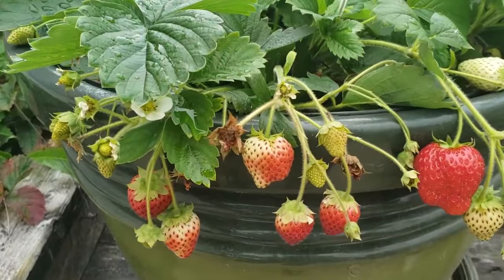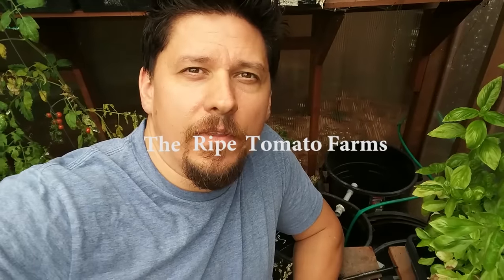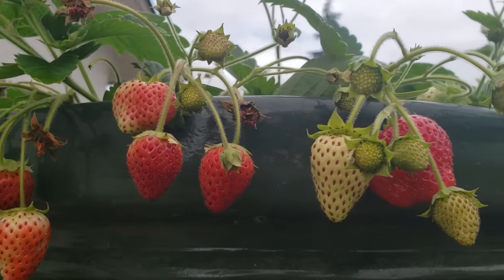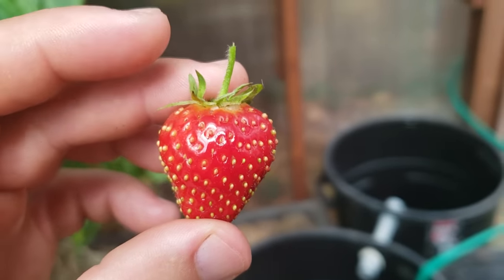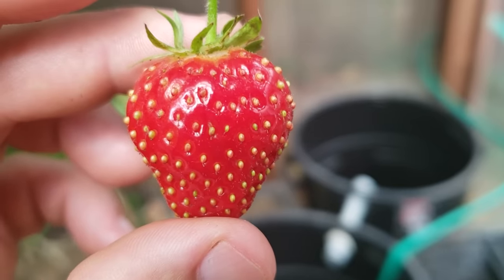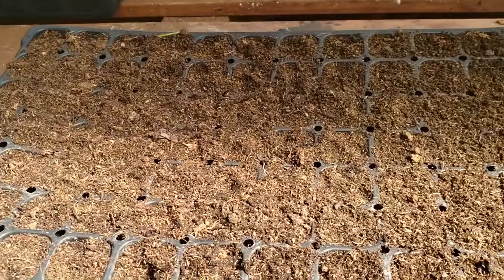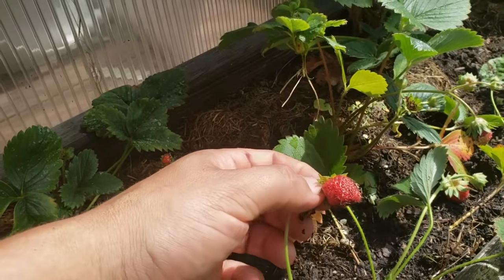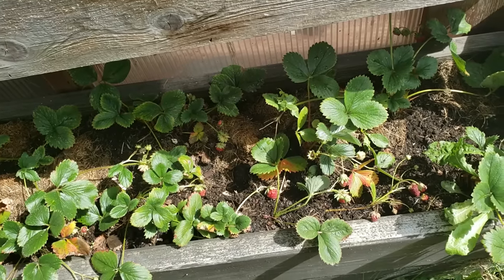How To! Growing Strawberries From Seeds (2019)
Grow unlimited strawberry plants from their seeds! In this video, I show you how to grow hundreds of new strawberry plants for seed. I show you what strawberry fruits to use and which ones not to use, plus I show you the two techniques for removing the seeds from the outer skin of the fruit.

Once the seeds are removed, I show you how to plant the seeds in a standard nursery cell tray, and await germination.

If you're just starting out gardening in 2020, this inexpensive set of tools from Amazon can get you and your Strawberries up and running this spring!  I know there is a fevered and renewed interest in gardening and many of you are seasoned vets. But remember that there's a whole population out there that hasn't gardened before. Let's help them out and encourage as much as possible!